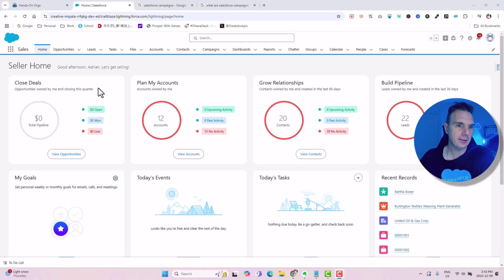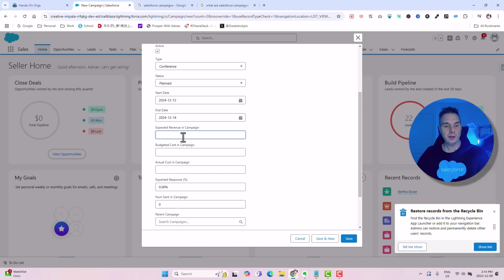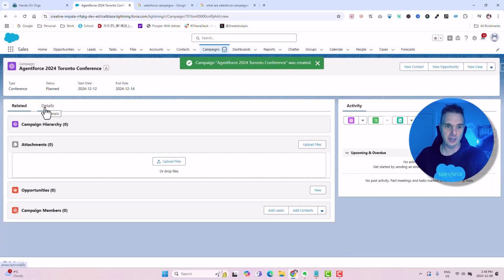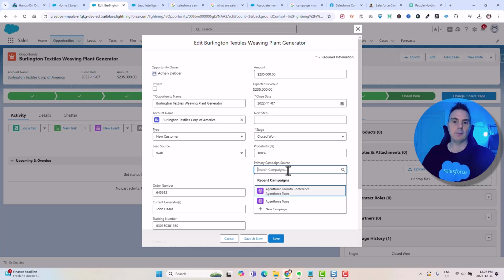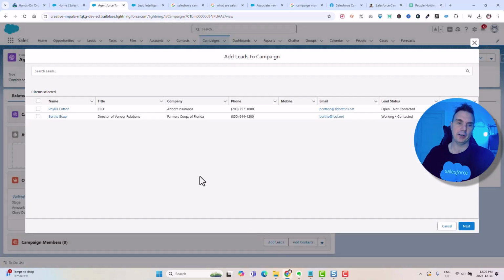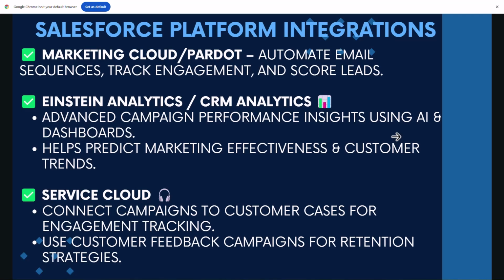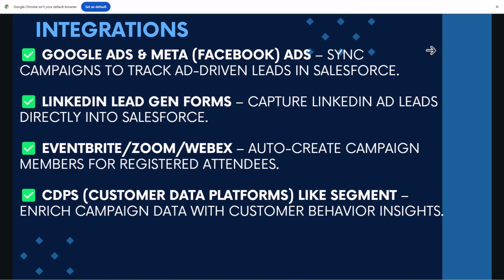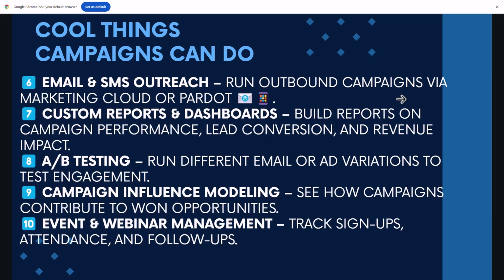Master Salesforce Campaigns in 12 Minutes - Step by Step Guide!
🔥 Unlock the full potential of Salesforce Campaigns with this beginner-friendly guide! In this video, we’ll cover:
 ✅ What are Salesforce Campaigns? 🤔 – Understand how they fit into your marketing strategy.
 🛠 How to Create a Salesforce Campaign – Step-by-step tutorial to get started.
 🎯 How to Add Leads to a Salesforce Campaign – Learn best practices for lead management.
 🔄 Integrations with Other Salesforce Features – See how campaigns work with Sales Cloud, Marketing Cloud, and more.
 🔗 Campaign Integration with Third-Party Apps – Enhance functionality with external tools.
 💡 Cool Tricks & Advanced Tips – Unlock hidden features to optimize your campaigns!
 💥 Whether you're new to Salesforce or looking to level up your skills, this tutorial provides actionable insights to boost your marketing efforts! 🚀

🕒 Timestamps:

0:00 Salesforce Campaign Overview
0:30 What are Salesforce Campaigns
1:05 How to create a Salesforce Campaign
3:39 How to create a parent Salesforce Campaign
4:30 Explanation of metric/calculated fields in Salesforce Campaigns
5:13 How to link a Salesforce Campaign to an Opportunity
6:13 How to link Leads and Contacts to a Salesforce Opportunity
8:00 Benefits of Salesforce Campaigns?
9:20 Salesforce Campaign integration with other Salesforce platform Cloud products
10:08 Salesforce Campaign integrations with 3rd Party apps from App Exchange
11:03 Cool things you can do with Salesforce Campaigns

✨ What You’ll Learn:
- Crafting the right offers and lead magnets to attract customers 🎯
- Driving traffic and building your audience for long-term success 📈

🚀 Ready to take your first step toward financial freedom? Check out the 72-Hour Challenge and see how easy it is to start earning online! 🚀

✨🎓 Want to learn how to make money online 💵 from anywhere 🏝️?  🎓

✨ Looking to take your Salesforce career to the next level?

🛟 Does your business need extra help with Salesforce?

🏢 My Office supplies and recommended products:
📦Office Chair
📦 Adjustable Desk
📦 Neon Cloud light